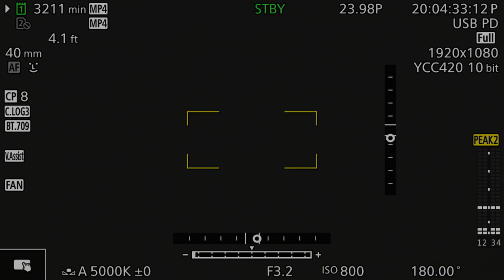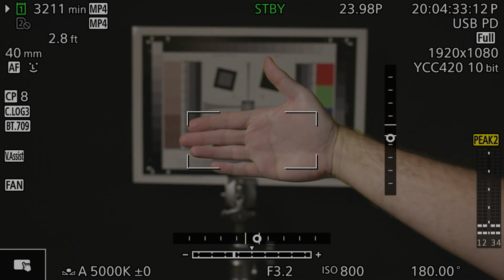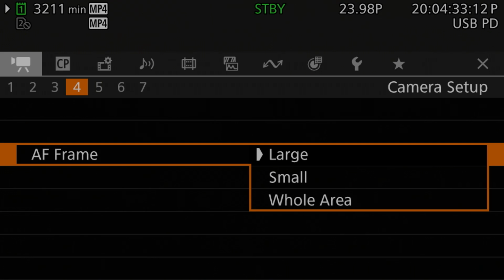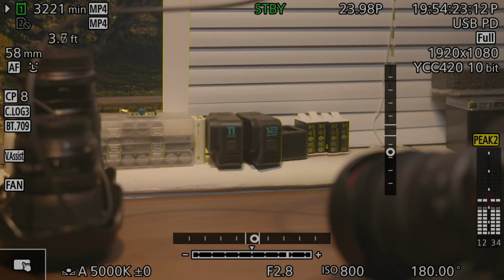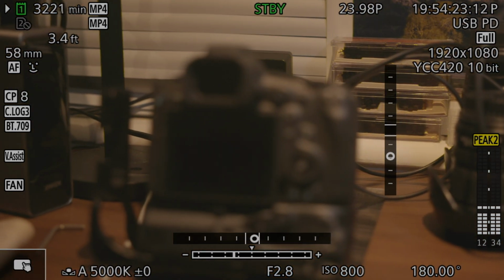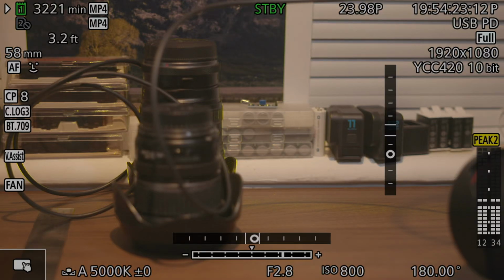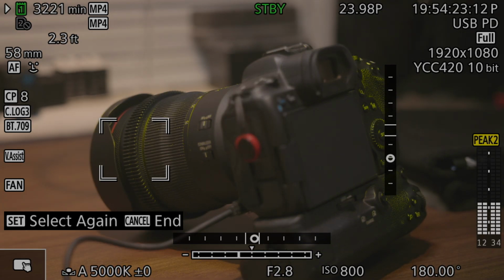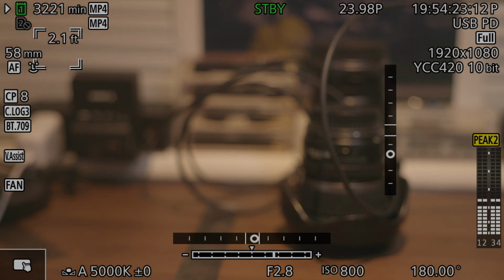Tracking Arbitrary Objects with Touch! - EOS R5C Tip 38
Description text goes here.
Back in episode 36 I talked about tracking aribtrary subjects with the EOS R5C and Canon's cinema EOS OS. One comneter in that video pointed out that while I said you couldn't use touch to track, you actually could. He was right, I was wrong, and so this time we're looking at how to use the camera's touch screen to track arbitrary subjects.

Of course, nothing comes without a catch, and the catch for this is that we have to configure our cameras to either always use servo AF (most likely) or never use it in order to get the camera to use the whole area AF setting so that touch tracking works.

So while the process is really just as simple as change continuous servo to to either enable or disable, and set the AF frame to whole area, then just touch on what you want to track. There's actually a lot more nuance in what the camera is going to do when you make those changes.

Gear I Use to Make Videos

Chapters
00:00    Intro
00:38    AF Setup
00:54    Continuous AF Settings
01:24    Continuous AF Disabled
01:42    Continuous AF Enabled
02:20    Continuous AF Around Focus Point
02:49    Auto Focus Frame
02:58    AF Frame
03:11    How does Whole Area Work?
06:00    Doing the Touch Tracking